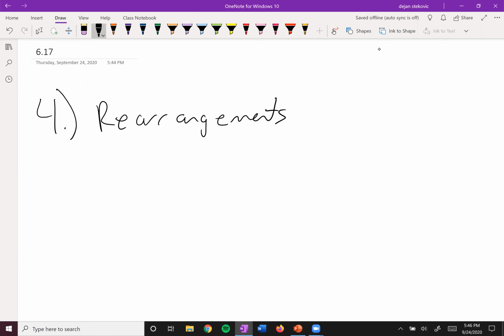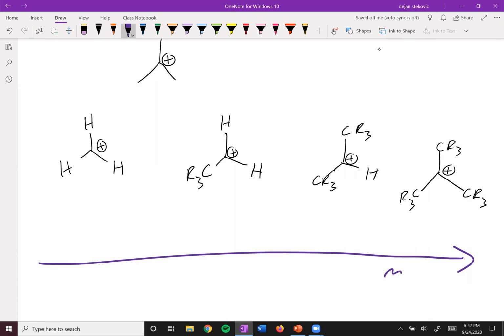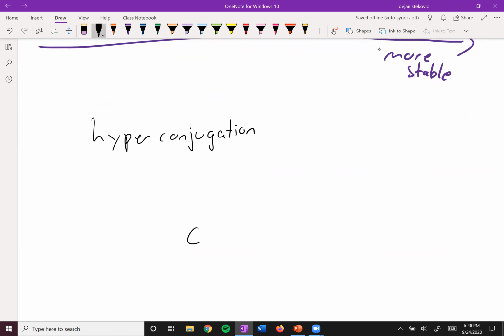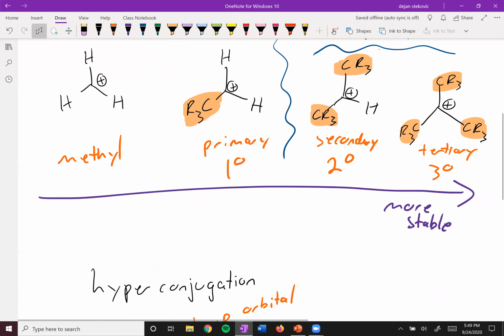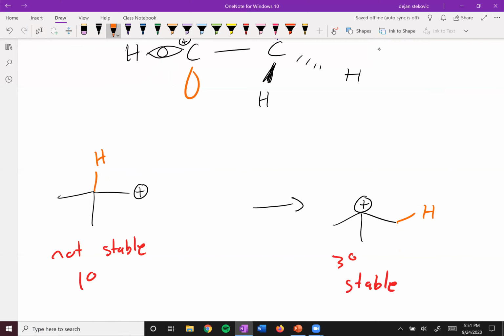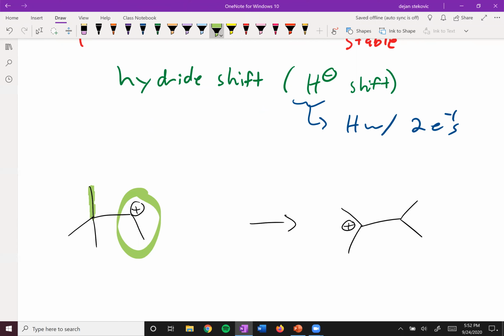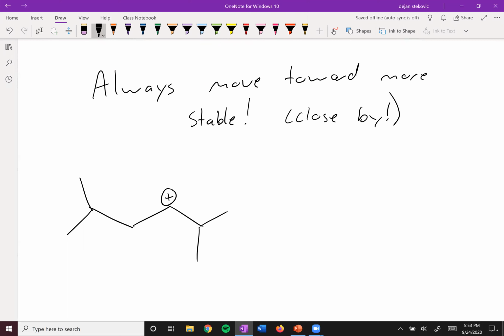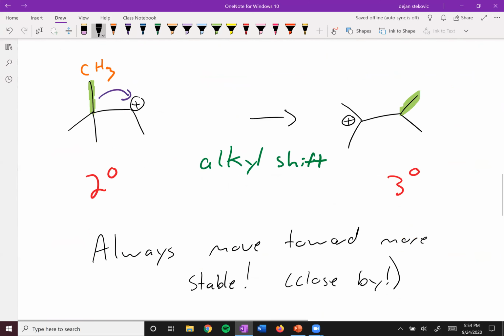CHEM112 6 17 carbocation rearrangements